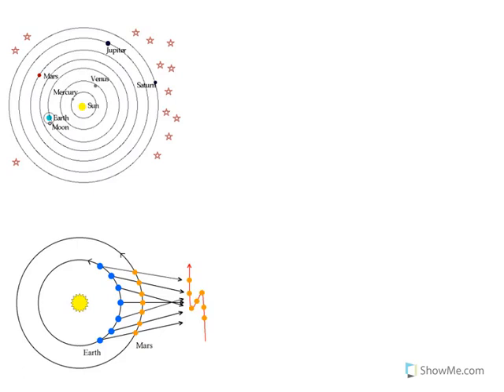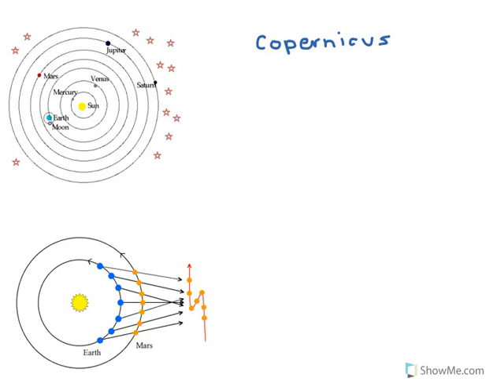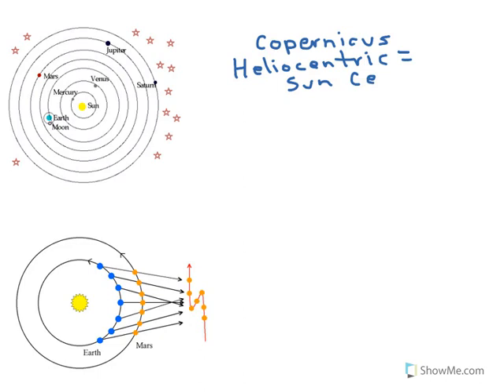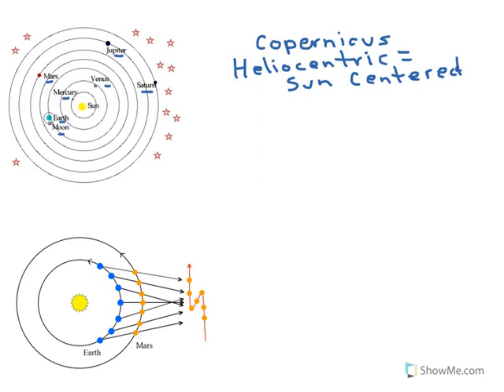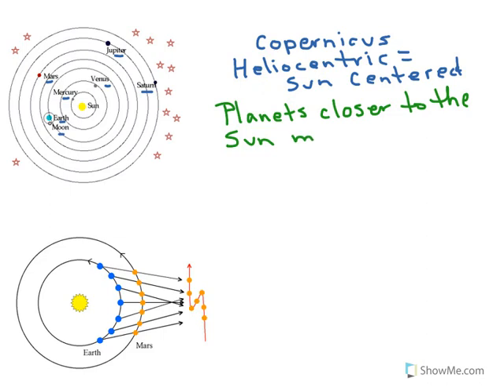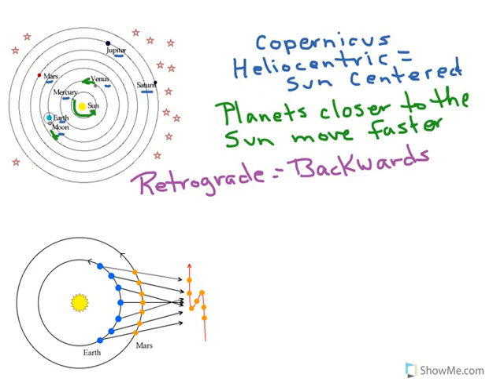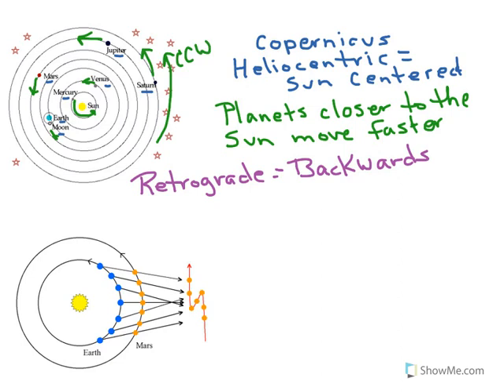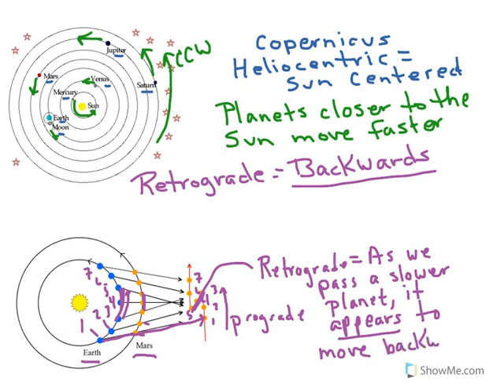Heliocentric Model & Retrograde Motion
The Copernican model of the solar system.